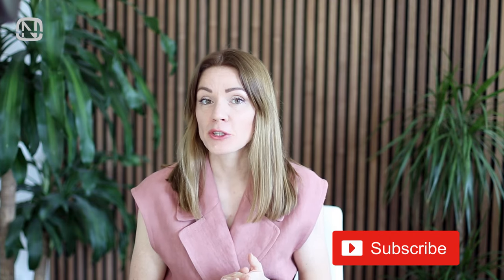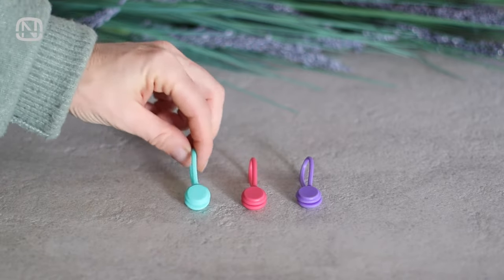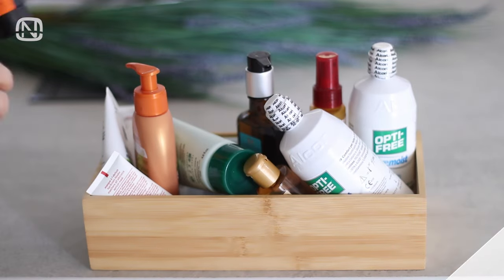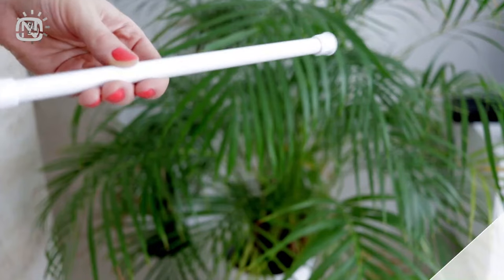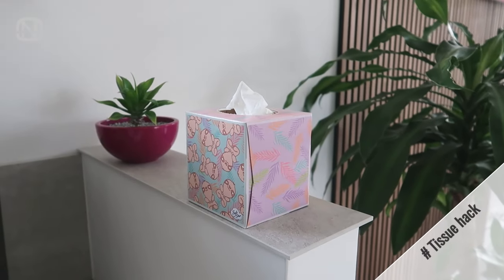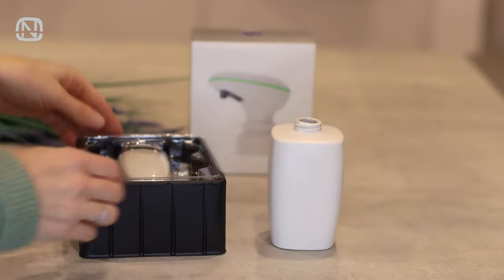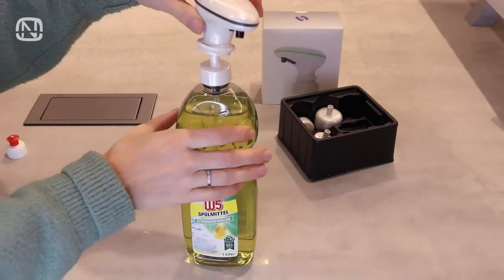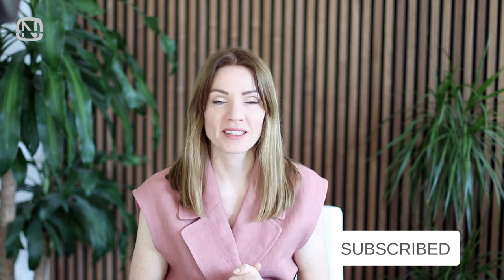14 HOME ORGANIZATION HACKS that'll change your life this year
Unlock the secrets to effortless living with our latest video featuring 10 genius home hacks perfect for organized people! From a revolutionary toothpaste cap trick to innovative uses for office supplies like magnetic cable ties and a clever way to keep your refrigerator organized, these tips will transform your daily routine.

For North America:
Toothpaste cap
Magnetic ties
Rubber bands
Shower caps
Tension rods
Hanging organizer
Tissue box dispenser (a better version)

For Europe:
Toothpaste cap
Magnetic ties
Rubber bands
Shower caps
Tension rods
Hanging organizer

International:
Toothpaste cap
Magnetic ties
Rubber bands
Shower caps
Tension rods
Hanging organizer
Tissue box dispenser (similar)

00:00  - Intro
00:09 - Toothpaste hack
00:42 - Magnetic cable ties
01:52 - Storage hack
02:17 - Fridge hack
02:49 - Tension rod hack
03:27 -Makeup storage hack
03:51 - Tissue hack
04:27 - Soap hack
05:53 - Spaghetti hack

The music I use in my videos 👇👇👇
Always from Hooksounds (music for content creators)***:

Yours,
Natalia